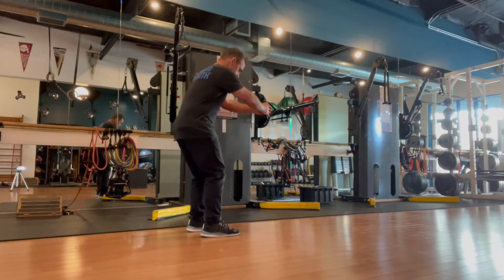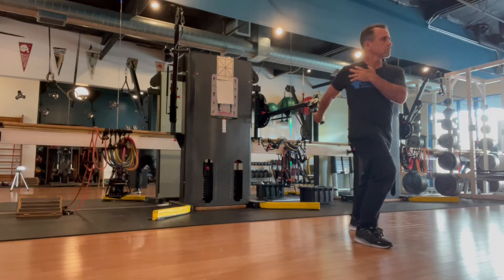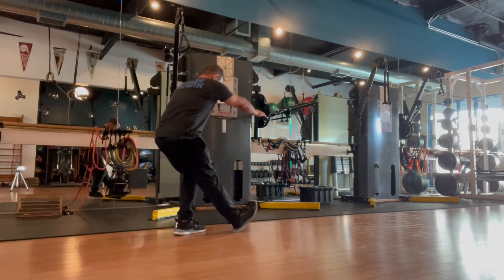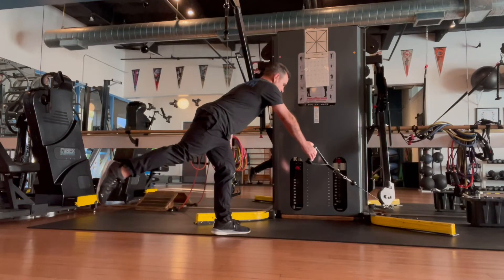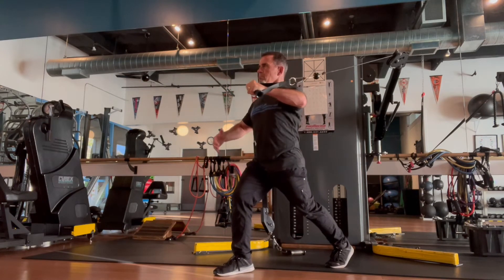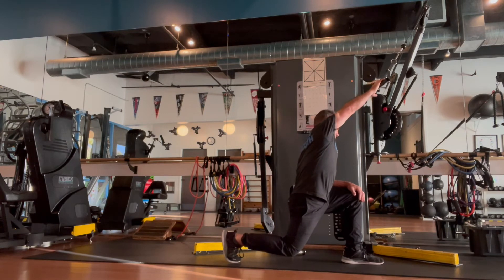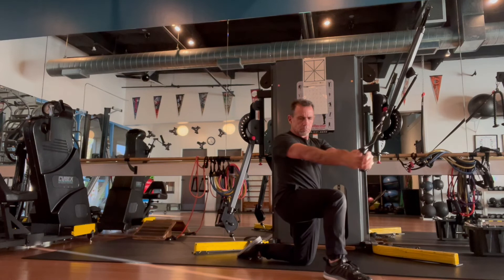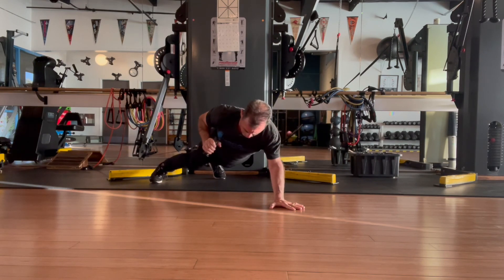Lengthening & Strengthening with Cable Resistance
The exercises in this channel are produced as a means of assisting people with exercise guidance, selection, and execution.

READ: Grab a copy of his new "Return to Center" book: ReturntoCtr.com